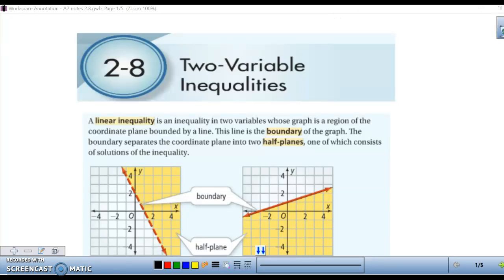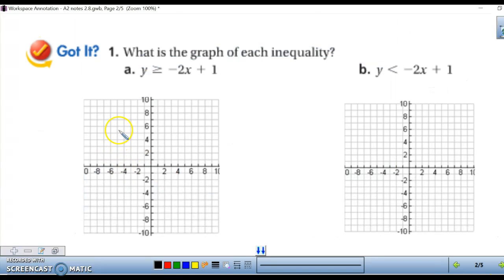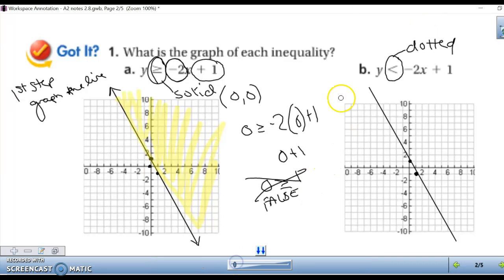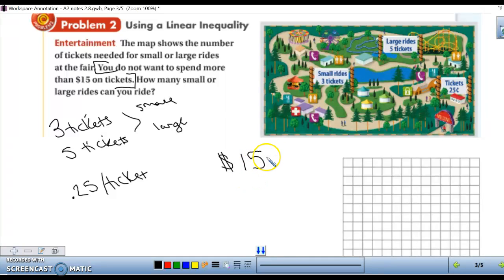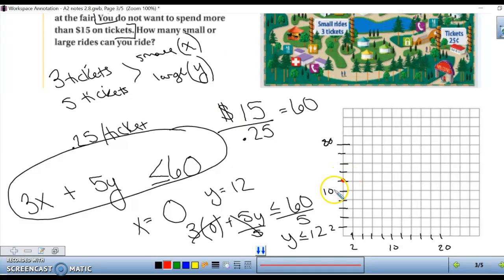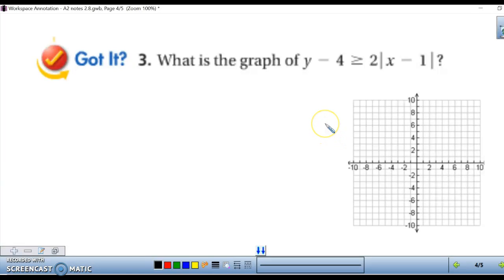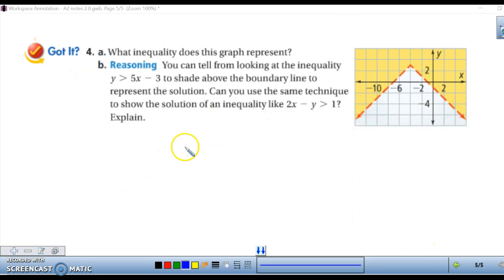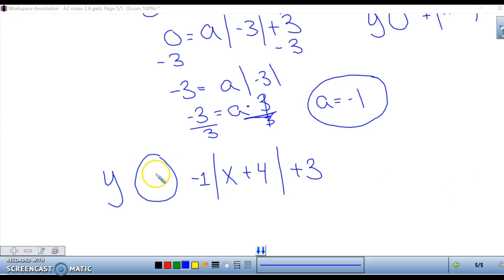2.8 - Two Variable Inequalities